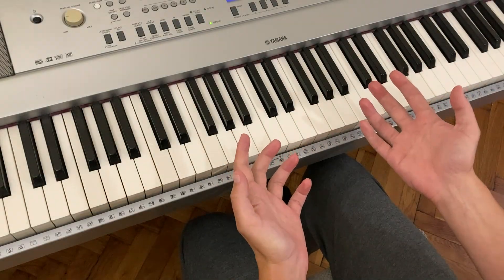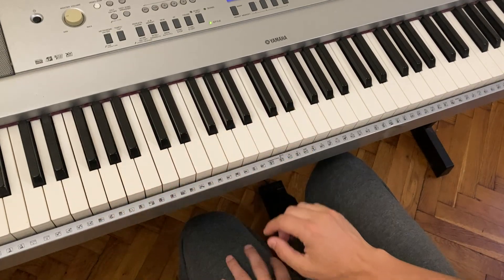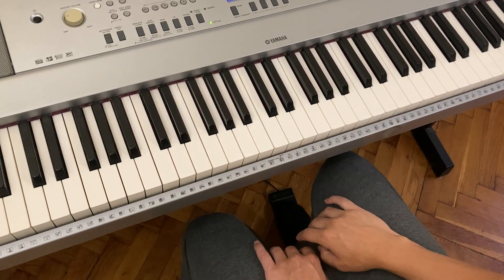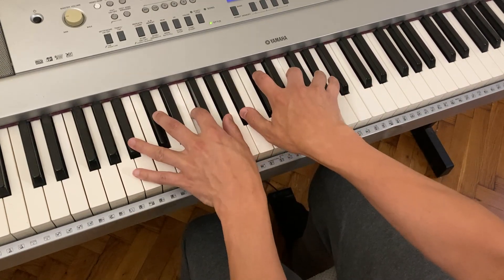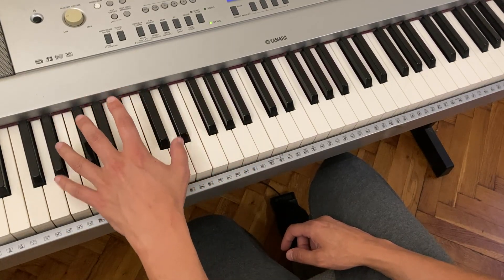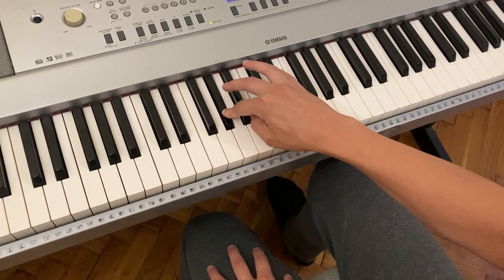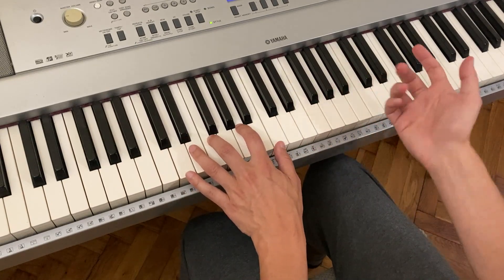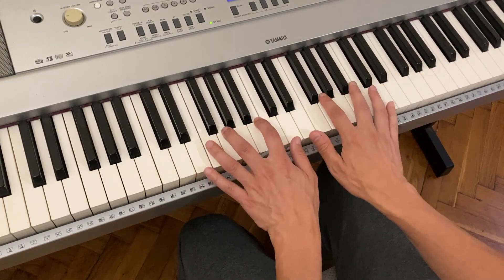Create Your Own Chord Progressions | Personalised & Interesting Results!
Sometimes you don't want to play a song or look at lead-sheets, you just want to make your own interesting progression. But how? First, throw all theory out the window! Just four notes; these represent the bass/key movement of the chords. Then, choose four chord types. Combine! Then add a rhythm. If you want to improvise, just stay safe and use the notes of the chord. You'll find really interesting sounds that you wouldn't otherwise ever hear by reading sheet music because they 99% of the time follow diatonic theory rules... so enjoy being free!